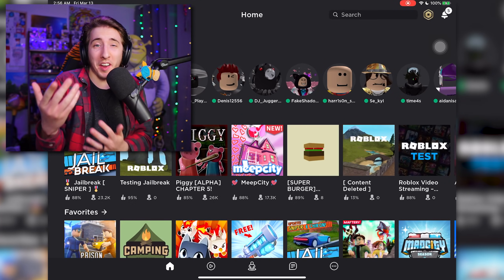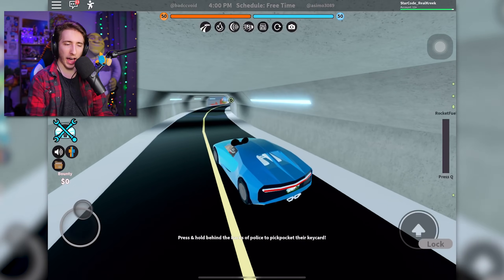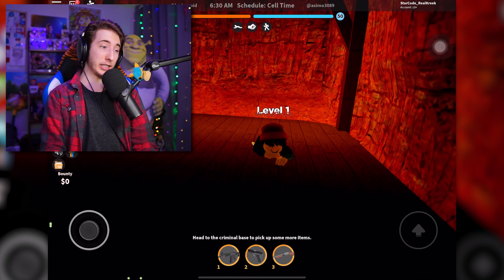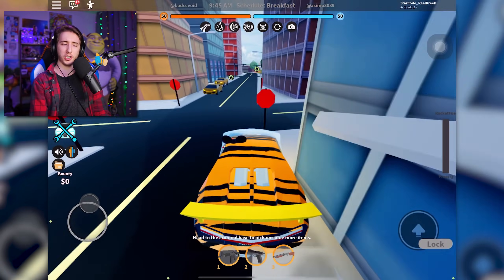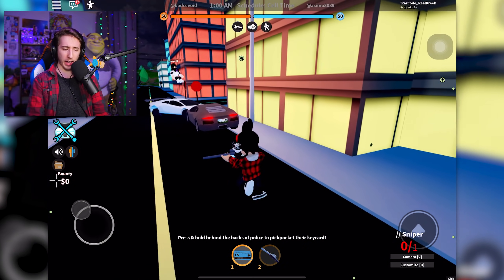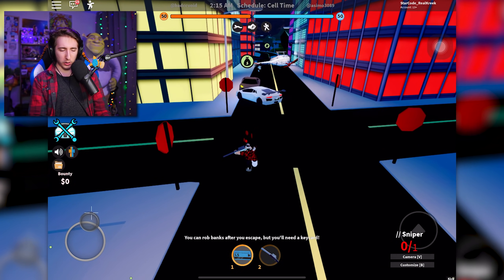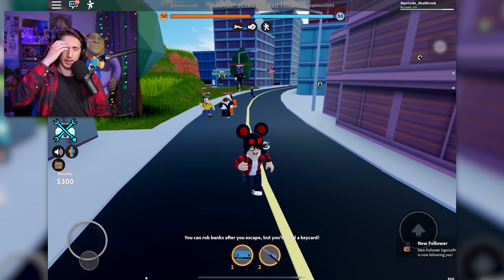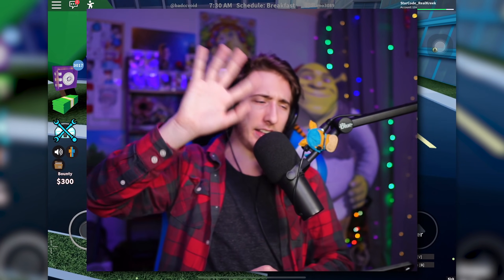MOBILE JAILBREAK IS BROKEN... (RIP) 😭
the new roblox jailbreak update with the bugatti chiron has completely broken roblox jailbreak mobile and the weapon system doesn't work at all.

⭐ Use Star Code "RealKreek" when buying Robux or Premium to support KreekCraft!

⚠️ Members get special perks and rewards!